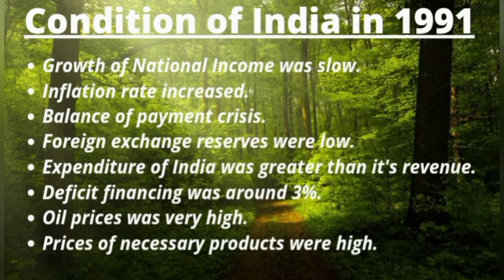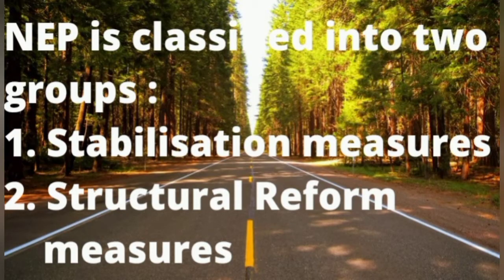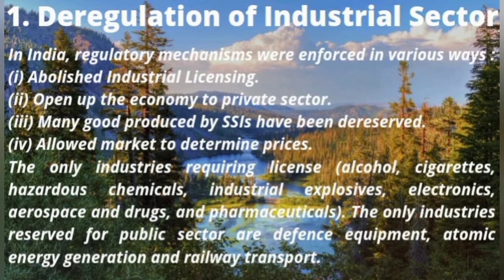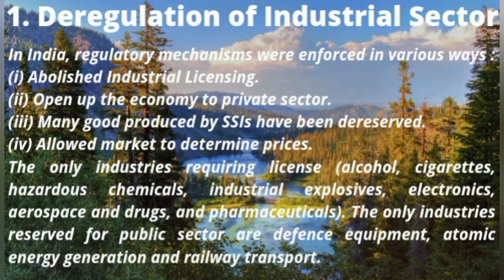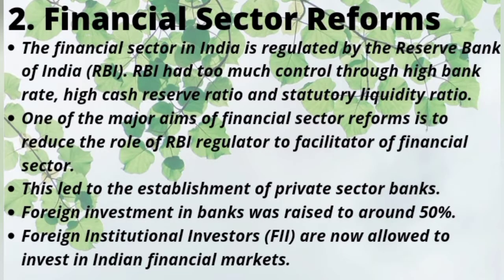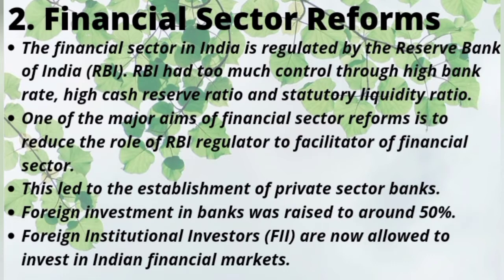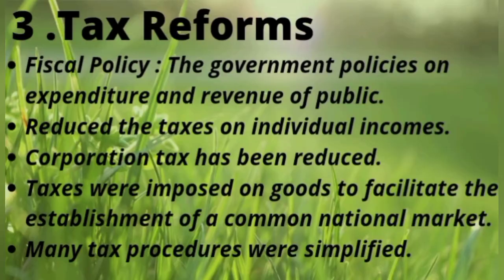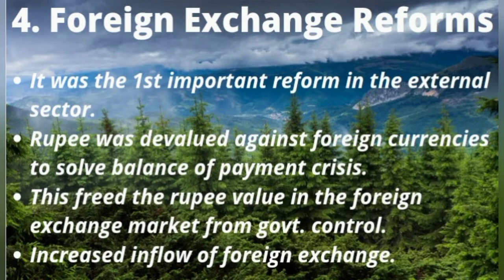Liberalisation, Privatisation & Globalisation - An Appraisal | Indian Economic Development class 12